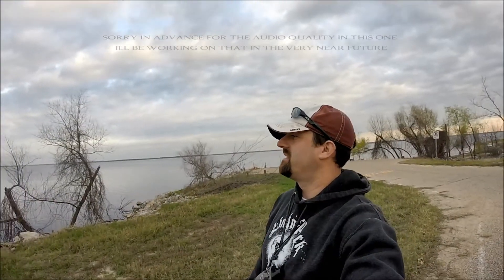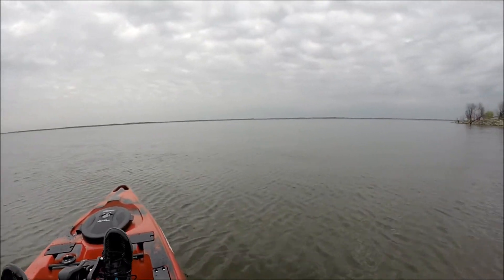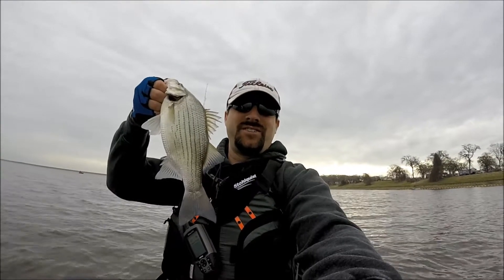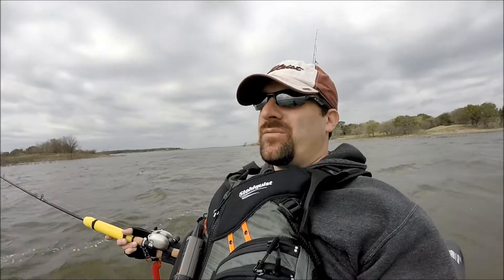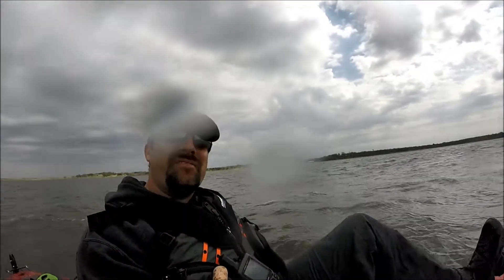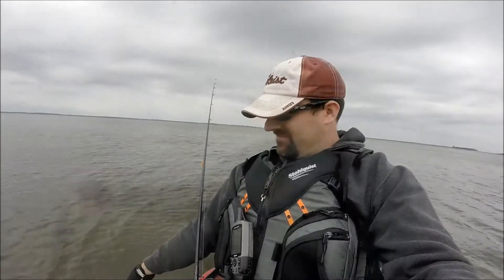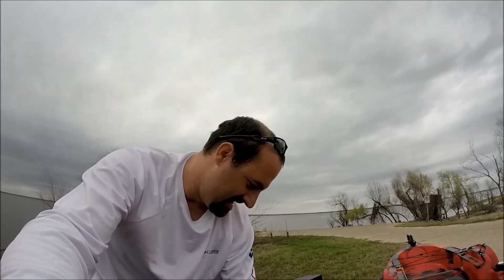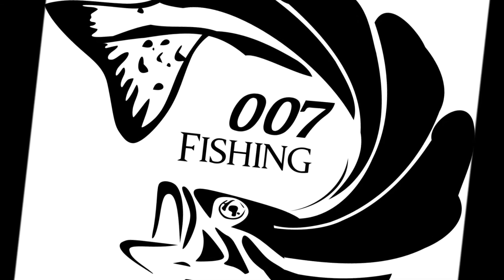Rod Retrieval Mission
Second trip back to Yegua Creek Park at Lake Somerville, TX. This was my attempt at possibly snagging the lost rod & reel from our maiden voyage. It was a great day out on the water even though we ended up not being successful in recovering the rod.

What I Film With:
iPhone 7
GoPro - Hero 3+ Silver
Standard GoPro Housing

Editing:
Computer - Dell Inspiron 5759